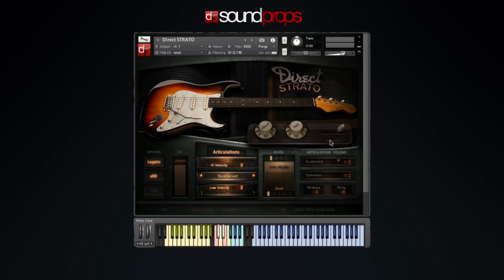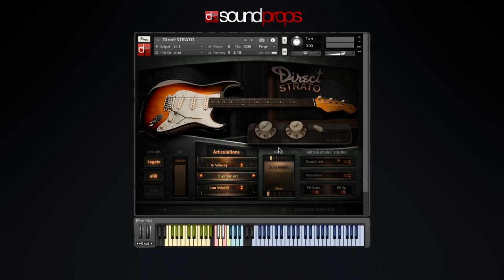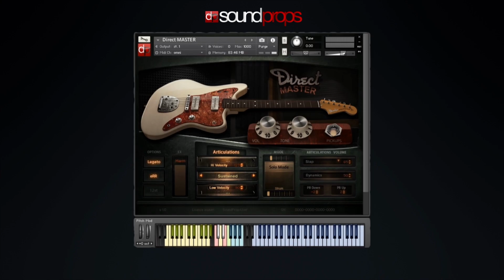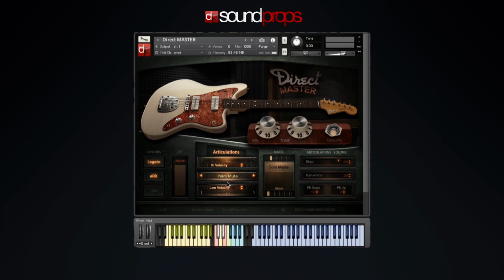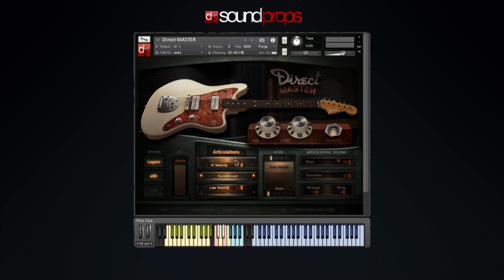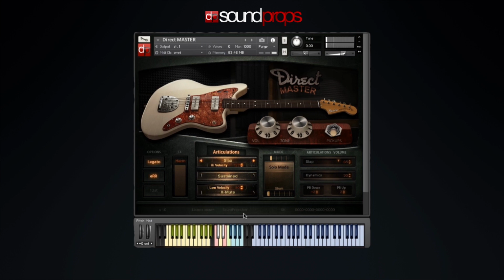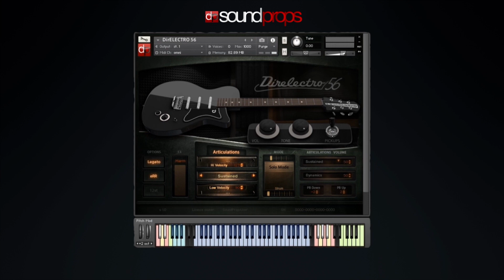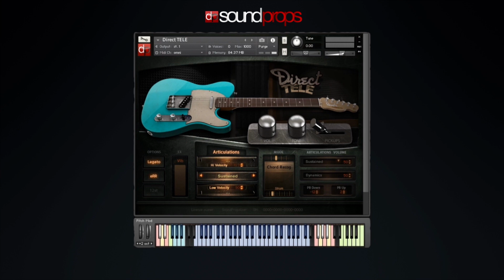User Interface Overview - SoundProps Guitar Series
User Interface Overview - SoundProps Kontakt Libraries
Virtual Instruments
Electric guitar for Kontakt